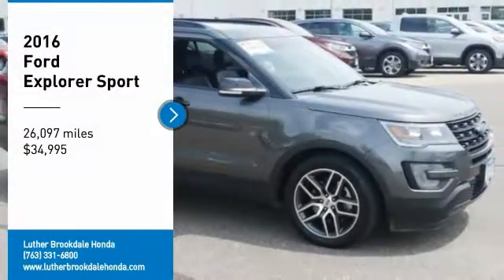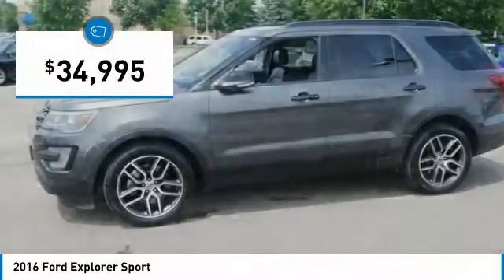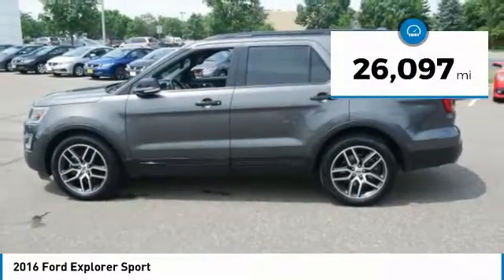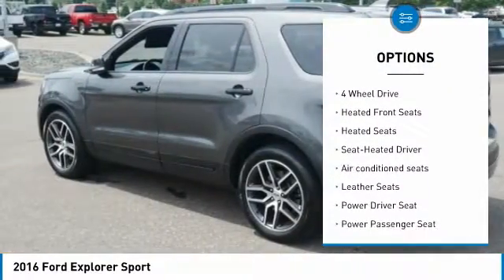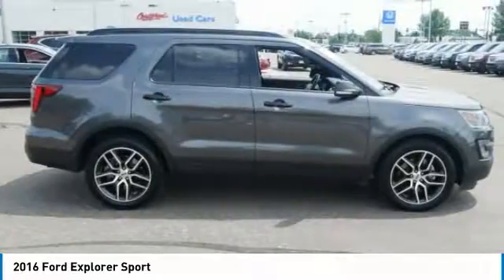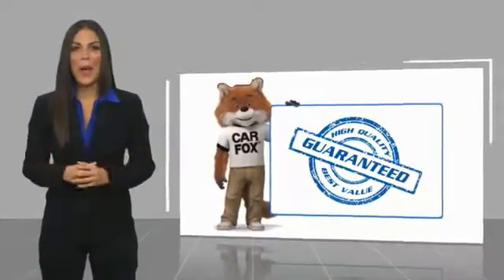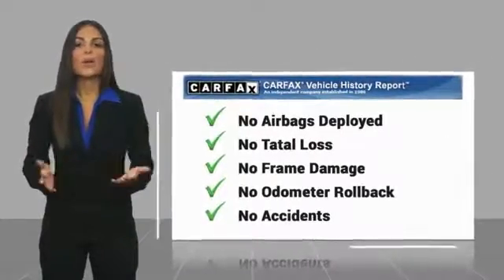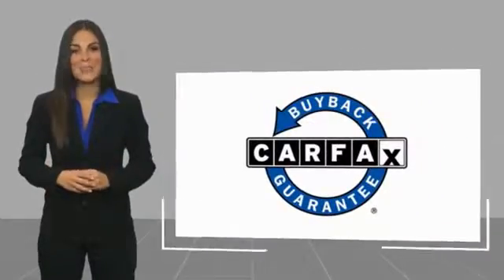2016 Ford Explorer Brooklyn Center,Maple Grove,Plymouth,Minneapolis 180644A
2016 Ford Explorer Sport

GREAT MILES 25,703! PRICED TO MOVE $1,300 below Kelley Blue Book! Moonroof, Third Row Seat, Heated Leather Seats, Aluminum Wheels, Turbo Charged Engine, Satellite Radio, Premium Sound System, 4x4, TWIN PANEL MOONROOF CLICK NOW! KEY FEATURES INCLUDE: 4x4, Premium Sound System, Trailer Hitch, Satellite Radio, Heated Driver Seat. EXPERTS CONCLUDE: Edmunds.com's review says Materials are attractive and luxurious, with a soft-touch dashboard and precise-feeling controls. The front seats welcome a wide variety of body types, and the cabin is particularly quiet as well.. EXCELLENT VALUE: This Explorer is priced $1,300 below Kelley Blue Book. Sport with Magnetic Metallic features 6-Speed Automatic Transmission and V6 Cylinder Engine with 365 HP at 5500 RPM*. OUR OFFERINGS: Check whether a vehicle is subject to open recalls for safety issues at safercar.gov Brookdale Honda has moved across Brooklyn Blvd. to our incredible new facility. You will find Minnesota's largest selection of Pre-Owned Honda's and well as the full line up of new Honda's. Need financing? We have a variety of financing terms available. Horsepower calculations based on trim engine configuration. Please confirm the accuracy of the included equipment by calling us prior to purchase.